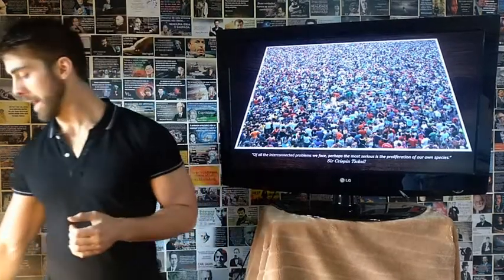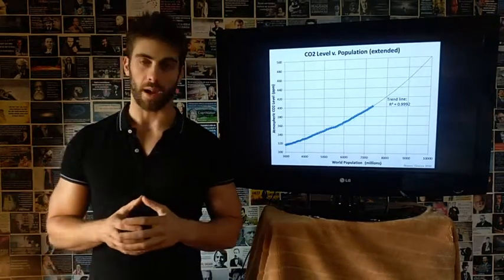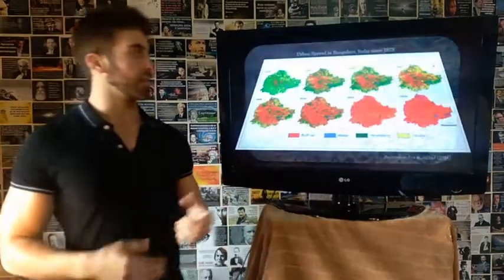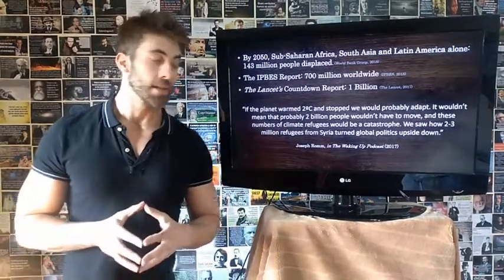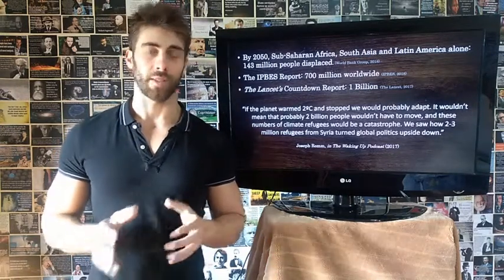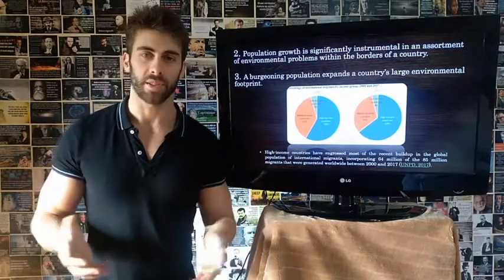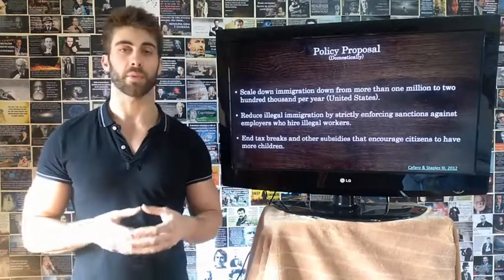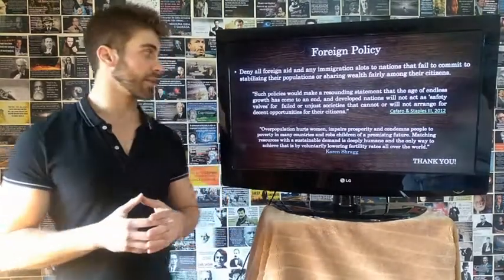Immigration in an Overpopulated World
Taking into account that immigration is now the main driver of population growth in the European continent the United States and Australia (for example), should the quotas of international migrants to developed nations be reduced in order to curtail the environmental damage caused by the increase of already large ecological footprints of those nations?